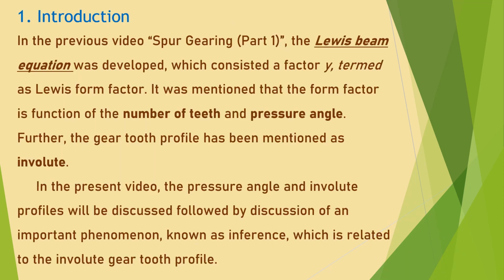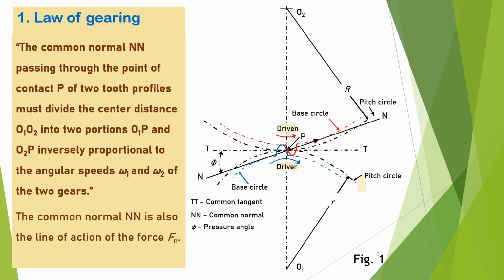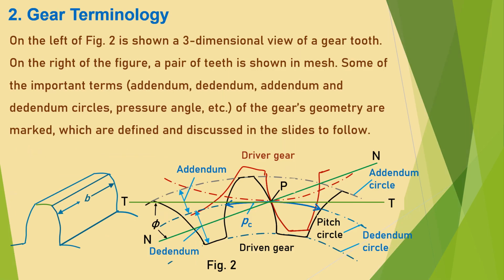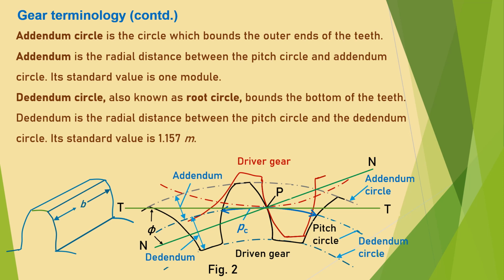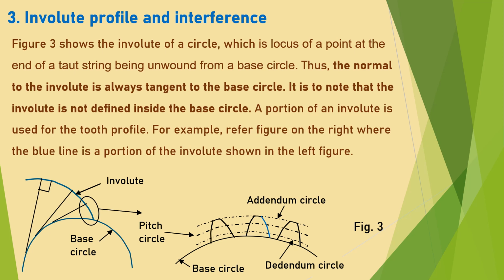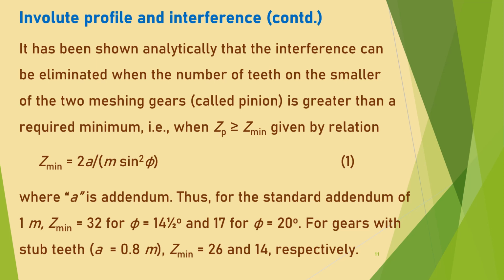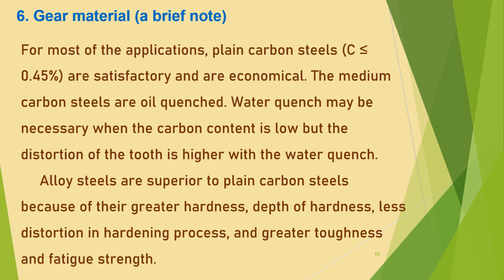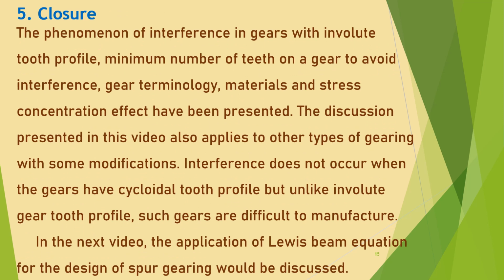Drive 3 Design of Gearing Spur Gears Part 2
The present video, like the first on the design of spur gearing, focuses on the fundamentals, which are also applicable to other gearing types with some modifications. My try, as in the first video on design of spur gearing, is to present the concepts in a simple way.

I am hopeful that the students and budding engineers will also find this video useful. I shall request the viewer to forward the videos to the students in their contact so that a greater number of students can take advantage of these videos.

I also request the viewers to give their feedback, which would help in improving the videos.